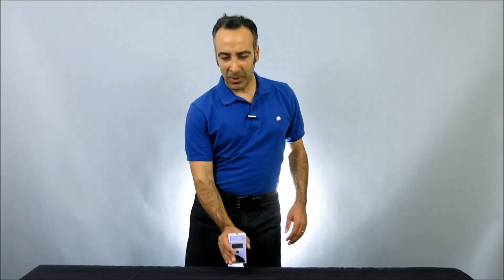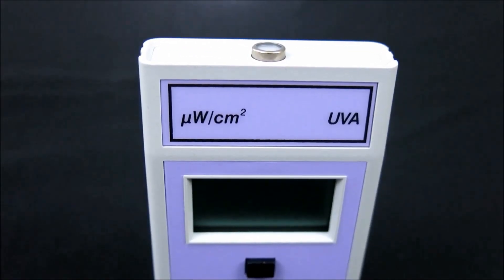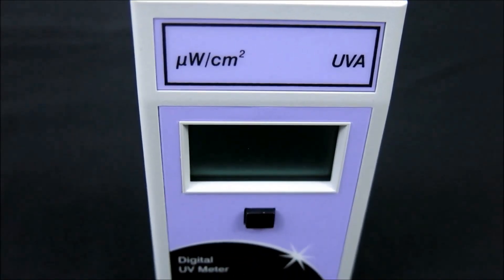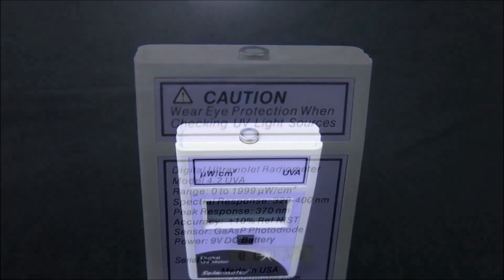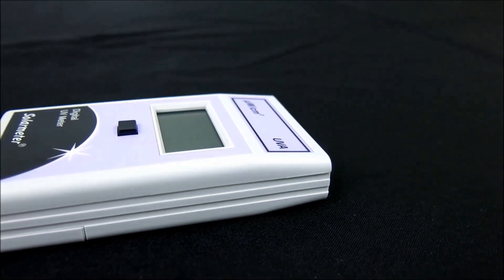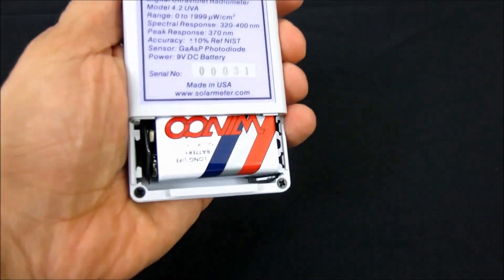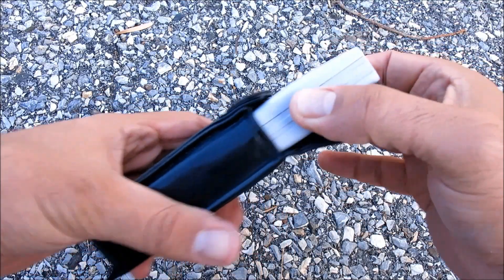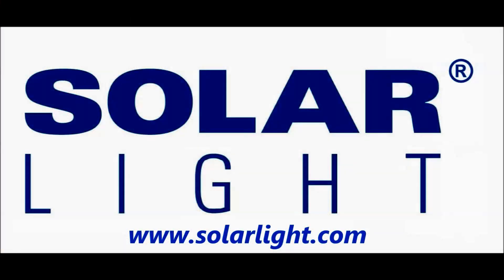Solarmeter Model 4.2 Digital Handheld NIST-Traceable UVA Radiometer with Integral Sensor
Solarmeter's Model 4.2 is a great choice for affordable but extremely accurate instantaneous UV measurements from both UV lamps and sunlight. Common uses include window film tests, low level UV from household lamps, ground level UV from stadium lighting, and outdoor shady area readings.

The NIST traceable Model 4.2 features an irradiation range of 0-1999 microwatts per cm squared UVA, and response of 320-400 nanometers. Resolution is 1 microwatt per cm squared, with extremely high accuracy of +/-10%. The sensor itself is a silicon photodiode with UV filter, which is completely insensitive to visible light longer than 400 nanometers and infrared radiation, because its spectral response only covers the UVA region from 320-400 nanometers.